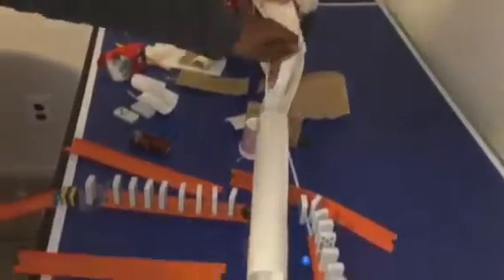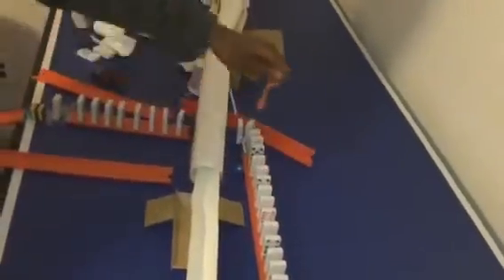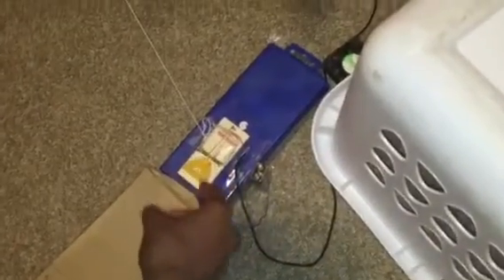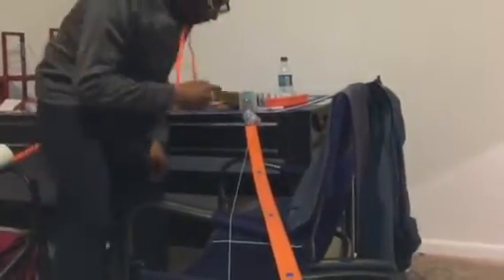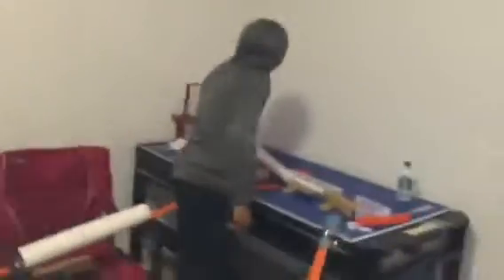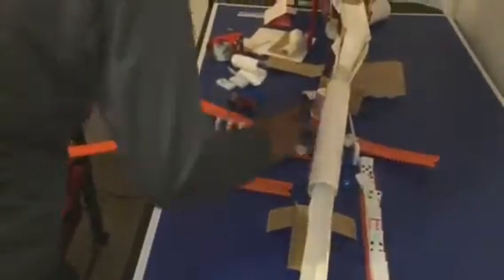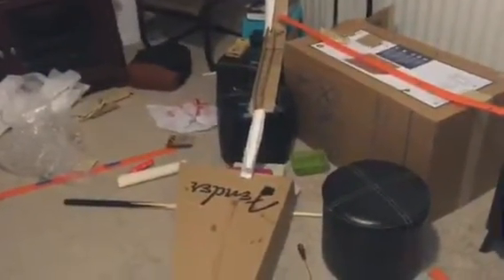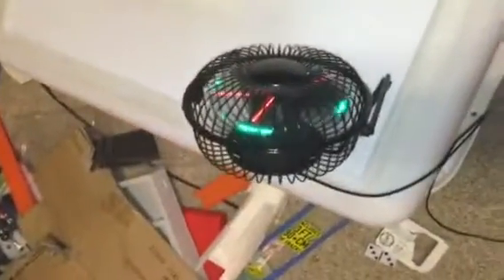4A Marcus, Khaylin, and Tentee "Highway Madness"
1:34 Project Start
1:50 Light
2:00 Electromagnet